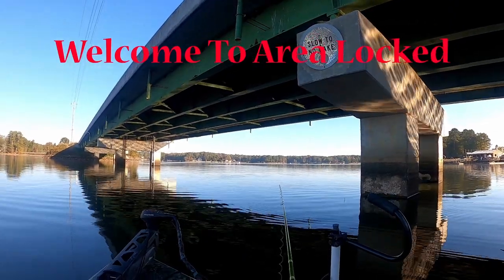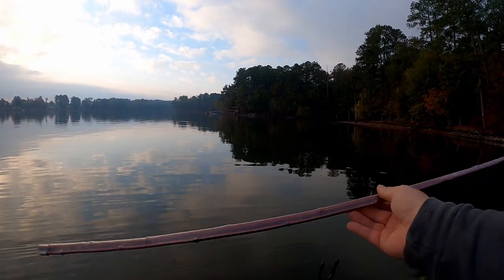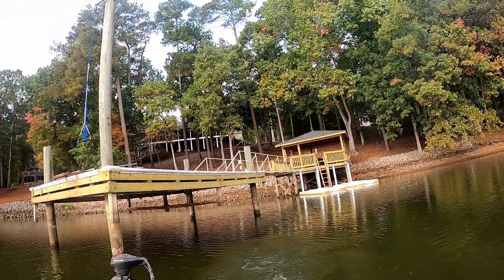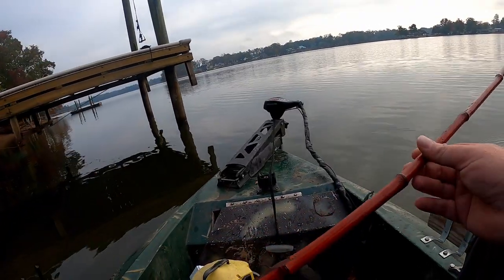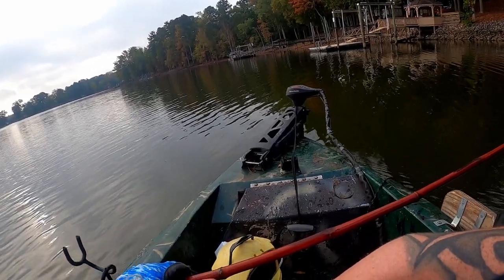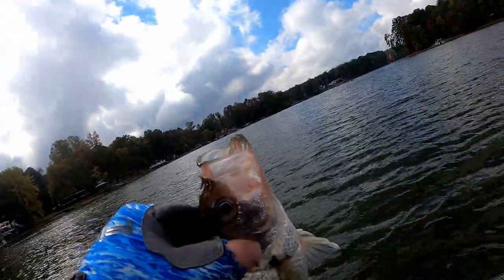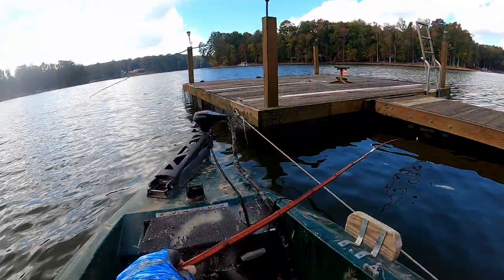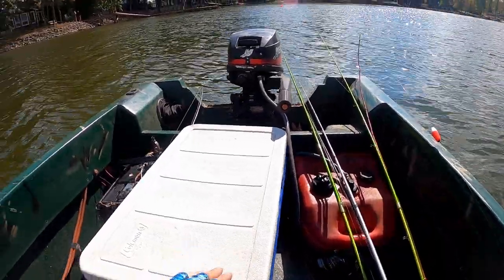Crappie Fishing With A Cane Pole And Bobber | NO ELECTRONICS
Went out today with a 10$ canepole and a bucket of minnows and a dream of big juicy slab crappie.
did we find them?